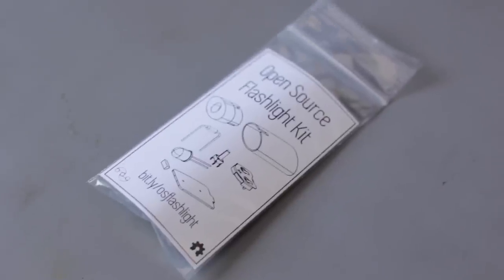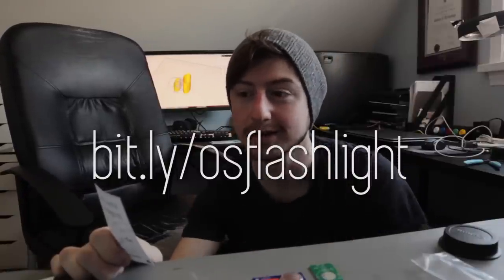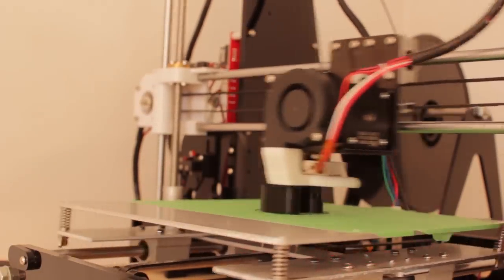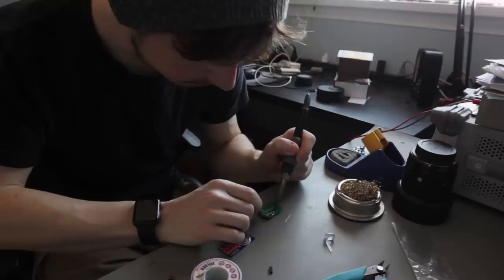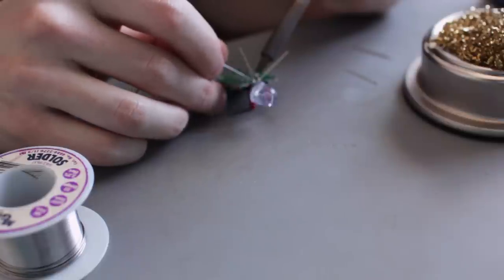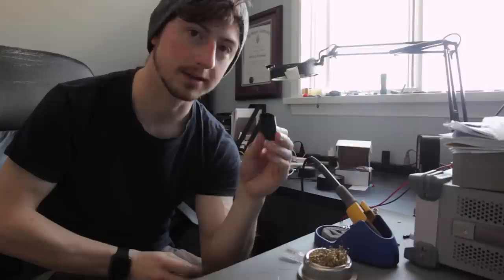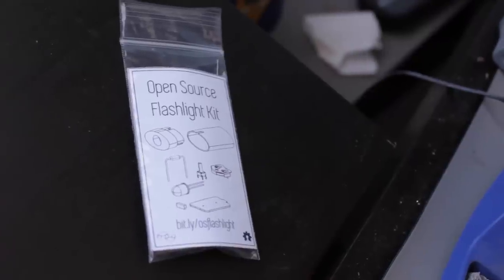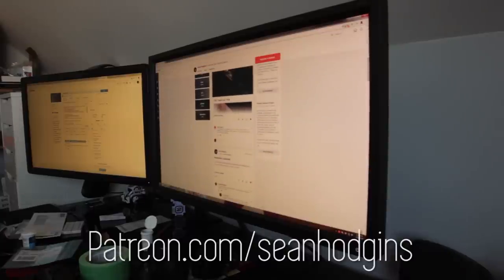Open Source Flashlight Kit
The Open Source Flashlight Kit is designed for the beginner to get into 3D printing and soldering. Its a simple circuit with easy to solder components included. You can build these kits for the classroom and have each student build their own. Once the circuit is built, you 3D print the body and put it all together!

Camera: Canon T2i
Camera 2: Canon S120
Lens 1: Sigma 30mm Art F1.4
Lens 2: Rokinon 14mm F2.8
Mic 1: Rode Videomic Pro
Mic 2: Rode SmartLav+